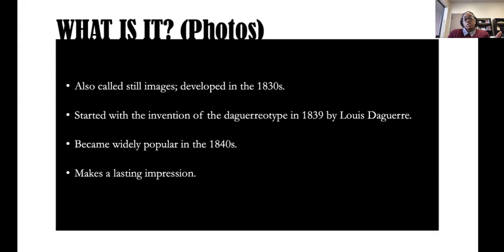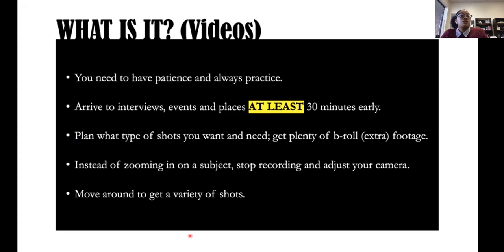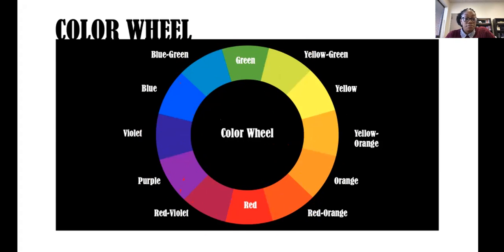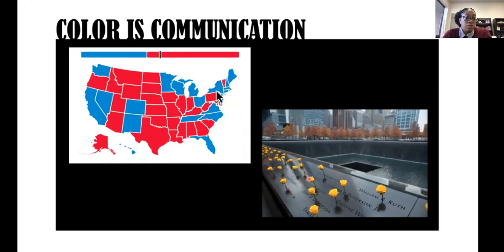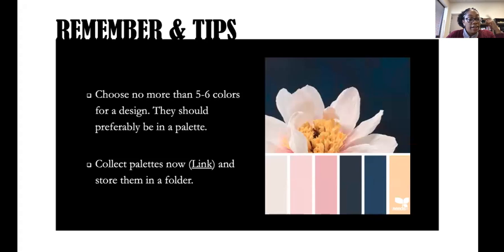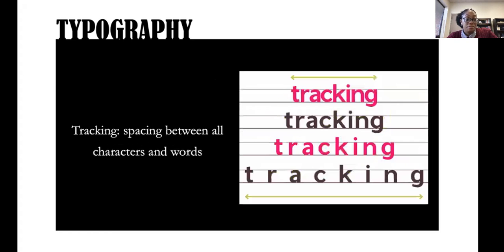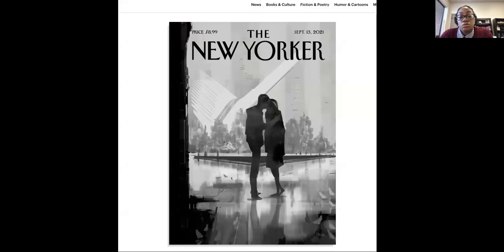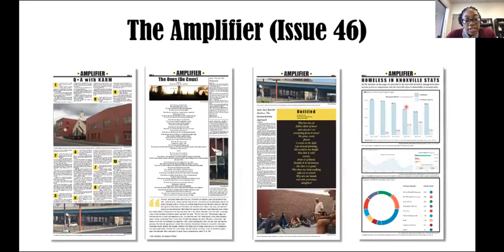Visual Communications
This video discusses: Introduction to visual communications, color theory, typography, visual communication magazines and newspapers. Please take notes because I will be back on Dec. 2 for a Q&A session.